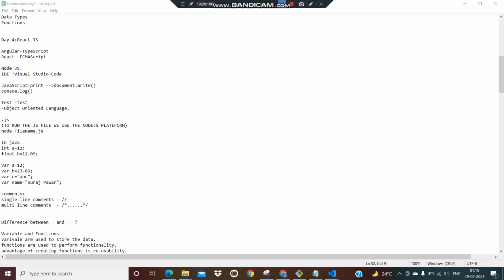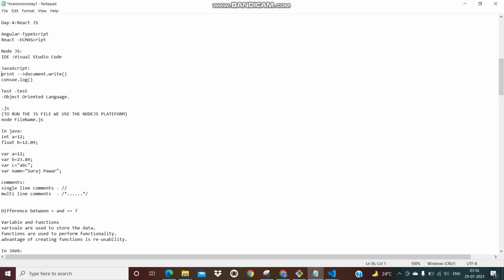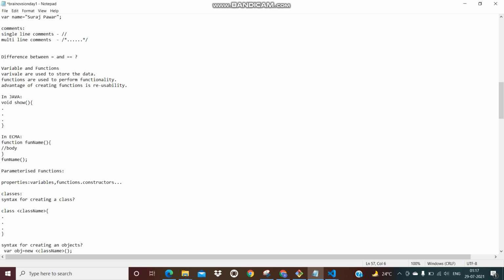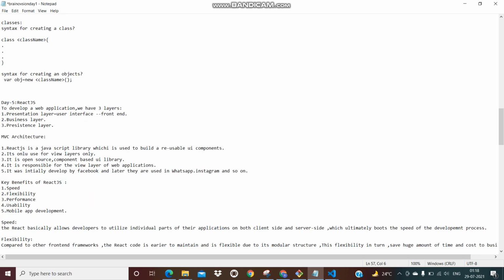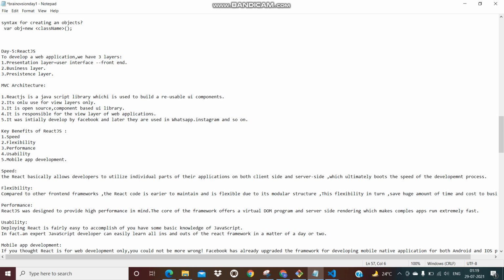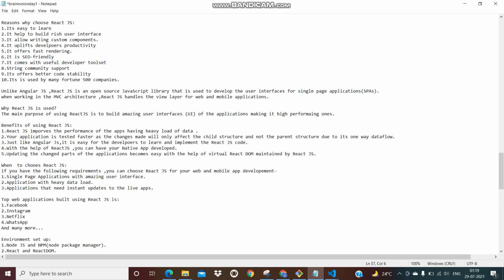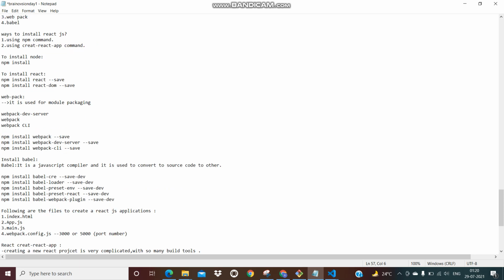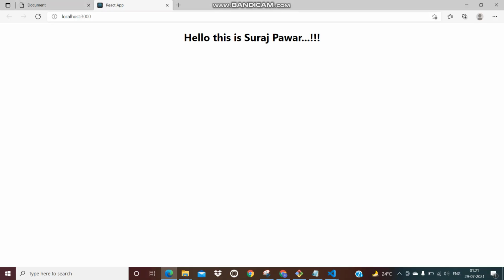National Level Student one-week workshop on REACT JS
I am delighted to inform you all that I have successfully participated in the National Level Student one-week workshop on REACT JS from 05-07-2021 to 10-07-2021, organized by BRAINOVISION SOLUTIONS INDIA PVT.LTD

✳️It is really helpful for me as from day-1 to day-5 all basics concepts as covered such as HTML, CSS, Js(ECMAScript 6), and ReactJS(Basics to Advance).it really important nowadays to learn and do the practice.

✳️Special thanks to GANESH NAGU DODDI Sir and BRAINOVISION SOLUTIONS INDIA PVT.LTD for conducting this amazing workshop for us.

✳️Happy to see more such kinds of upcoming workshops.